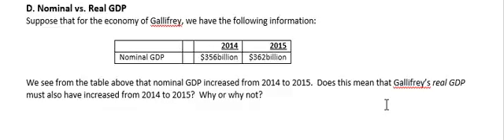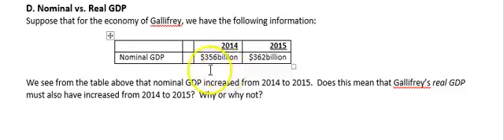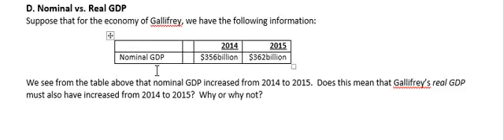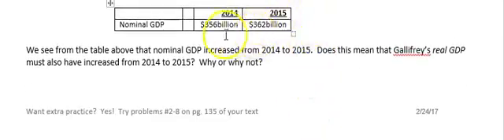ECN 211 part D nominal vs real GDP